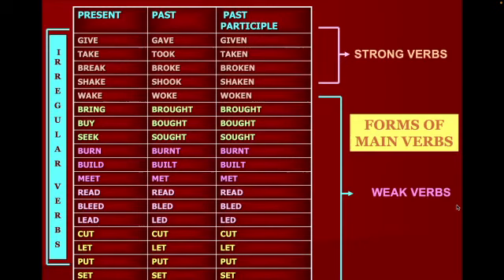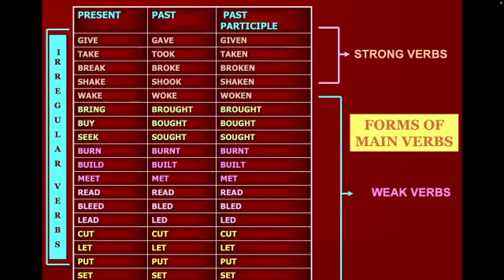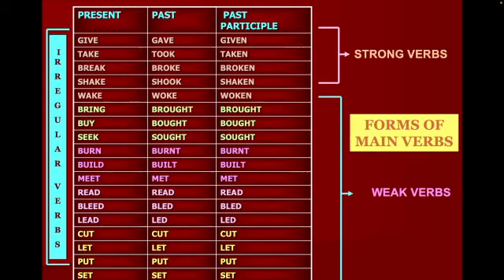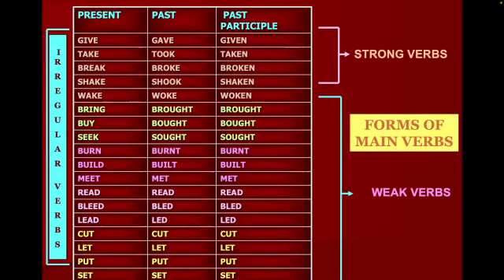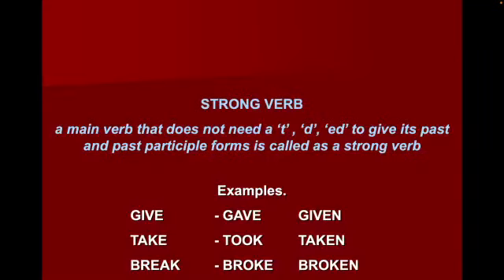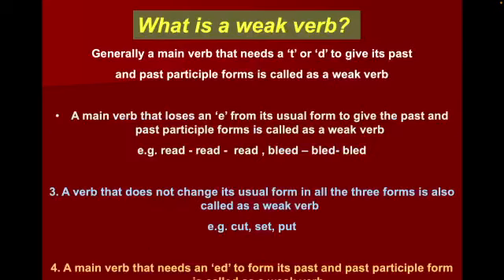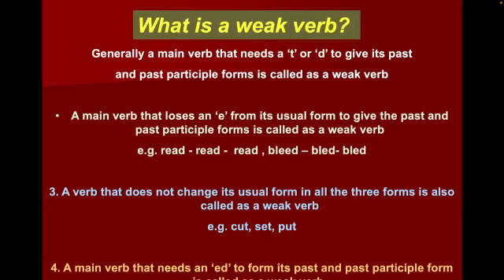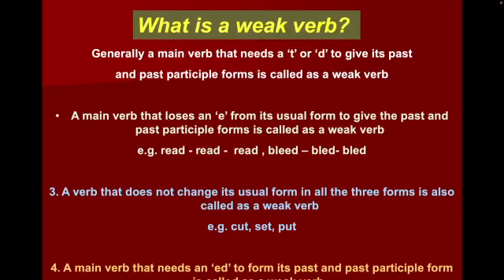Strong Verbs and Weak Verbs | Types of Verbs in English Grammar: Past, Present and Past Participles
Today we are learning Strong Verbs and Weak Verbs in English grammar- the Present, Past and Past Participle Verbs. Basic English grammar made easy! Don't make the same grammar mistakes with this essential writing video! Check out this video for a lesson on independent clauses, dependent clauses, types of pronouns, and English sentence structure, and how to use them all correctly in your speech and writing.